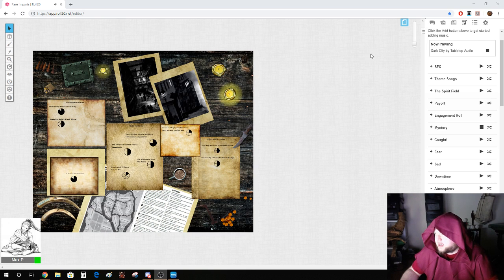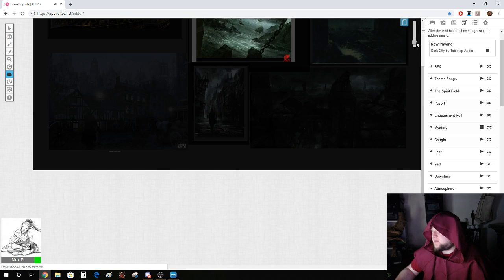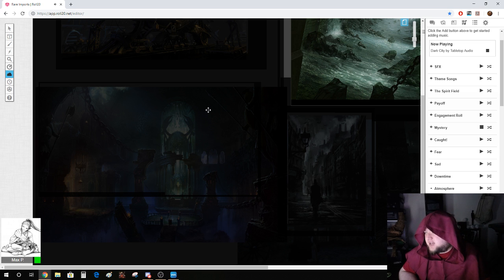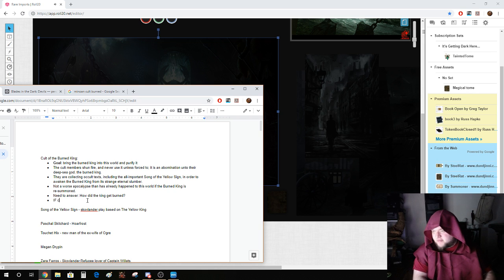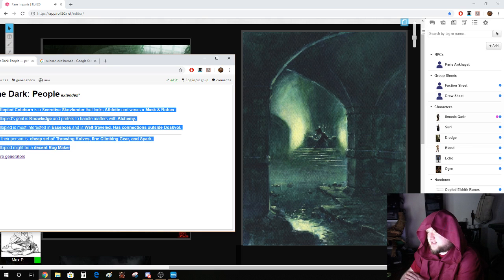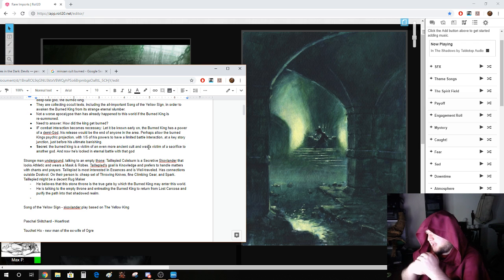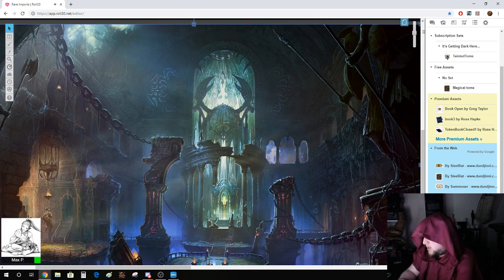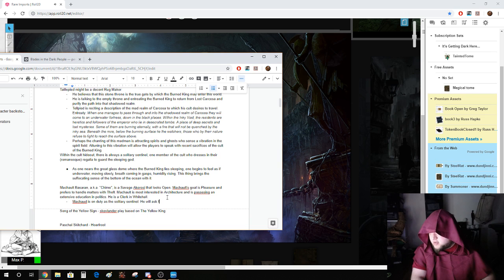Blades in the Dark: Rare Imports Campaign Prep with Max - Voice mod experiments - 3/20/2019